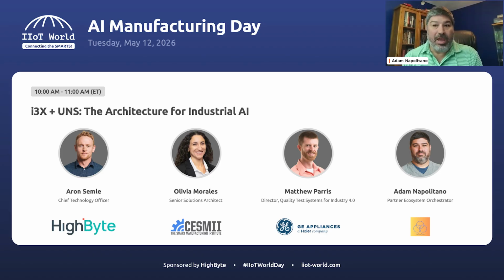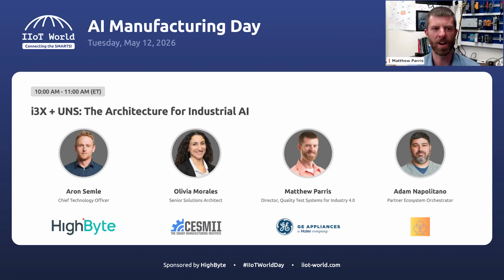i3X + UNS: The Architecture for Industrial AI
MQTT only standardizes one of five layers in the data access model. OPC UA defines all five, but with so many options that vendors still cannot achieve plug-and-play interoperability. i3X fills that gap: a lightweight, opinionated API for the factory that standardizes HTTP, JSON, four access methods (read, subscribe, explore, historical), and base data types while leaving object definitions wide open.

Aron Semle (CTO, HighByte), Olivia Morales (Senior Solutions Architect, CESMII), and Matthew Parris (Director, Quality Test Systems for Industry 4.0, GE Appliances) discussed what i3X solves, how it relates to existing standards, and why it could become the HTTP of industrial data. Moderated by Adam Napolitano, Partner Ecosystem Orchestrator at Triple Circle Partners. This was Session 3 of AI Manufacturing Day 2026, hosted by IIoT World.

Key points covered in this session:
- i3X is the API for the factory. It does not compete with MQTT or OPC UA. It sits above them, the same way HTTP sits above TCP/IP.
- In 2002, Jeff Bezos released an API manifesto at Amazon: expose your data over a common API so any business unit can access it without changing underlying systems. i3X applies that same principle to manufacturing.
- The data access model has five layers above transport. MQTT defines only layer one. OPC UA defines all five but with too many options. i3X is opinionated about layers one through four and leaves layer five (object definitions) completely open.
- Object definitions pass through i3X transparently. Users can apply OPC UA companion specs, CESMII SM profiles, Asset Administration Shell, or their own corporate namespace.
- The i3X beta was announced at Hannover Messe. Vendors were already building against it at the time of this session.
- Vendors implementing or exploring i3X included Ignition (Inductive Automation), Flow Software, AWS, Microsoft Azure, Siemens, HighByte, and others. Around 50 vendors were involved in the CESMII ecosystem.
- The working group met twice a week. All work was public on GitHub: specification, implementation guide, SDKs, and issue history.
- Matthew Parris described the gap: there was no manufacturing app store. Every integration required custom tag wiring and mapping. i3X was designed to enable plug-and-play applications built against one standard API.
- Aron Semle described a future where business users prompt AI to crawl a factory namespace, find all instances of a given asset type, subscribe to their data, and trigger workflows to a data lake without talking to anyone in the plant.
- A UNS build was not wasted effort. i3X could sit on top of an MQTT broker or directly on top of the factory systems.
- Aron Semle's career path: Kepware, PTC, healthcare, then HighByte in 2020. Matthew's team at GE Appliances built software and hardware for quality test systems, producing data for real-time decisions on the plant floor.
- Every factory is a mess. Walking into a large manufacturer with 10 sites meant finding four different MES systems, three ERPs, and Ignition deployed differently at every location. i3X provided a standard interface above that chaos.
- Matthew Parris explained that standards only matter if they make it into products. i3X was positioned to succeed because the effort to implement it was low relative to the benefit.

About IIoT World:
IIoT World is a digital media platform and virtual events organizer covering industrial AI, IoT, and OT cybersecurity for the manufacturing, energy, and infrastructure sectors. Over 300,000 industrial professionals access expert-led virtual conferences, original analysis, and a library of 2,500+ resources.